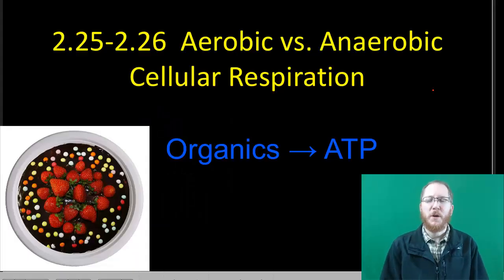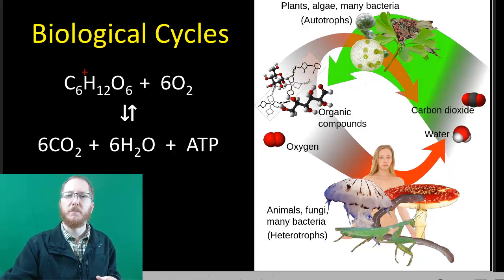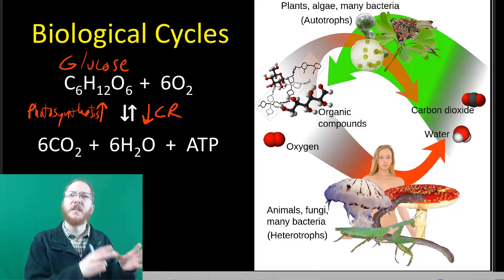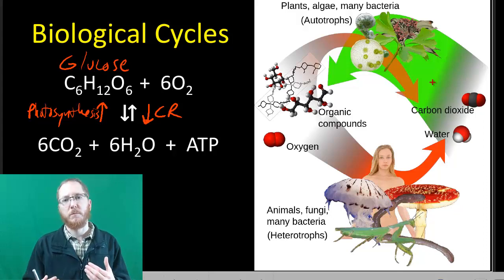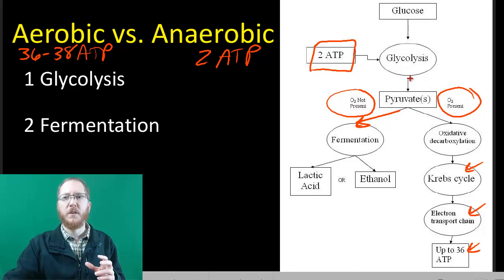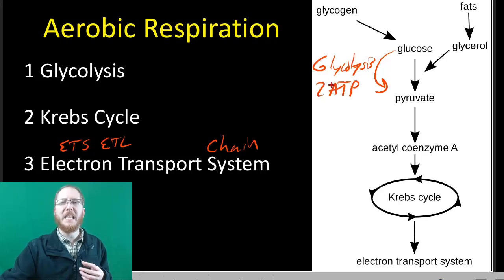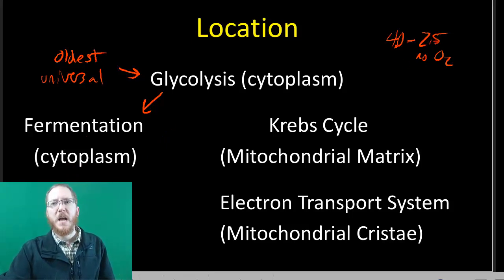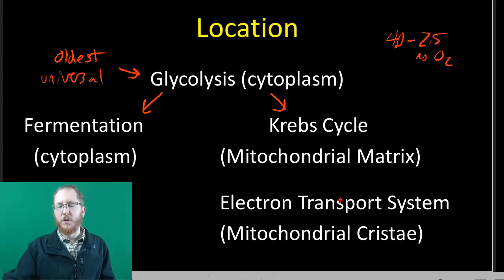Overview of Aerobic and Anaerobic Cellular Respiration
CK-12 Biology Concepts 3.3 and 3.4